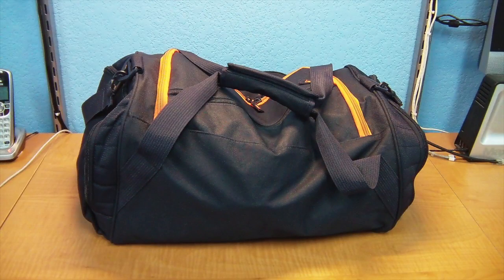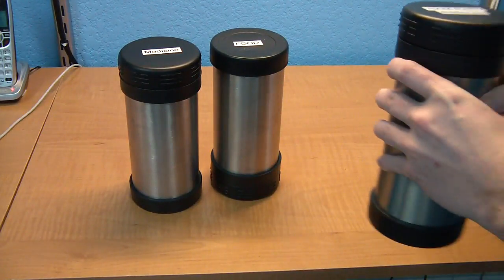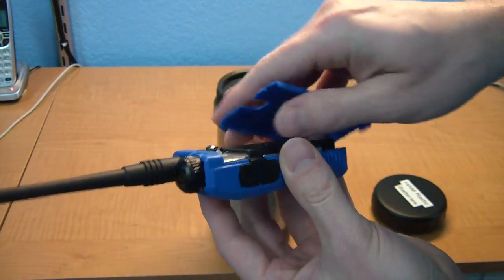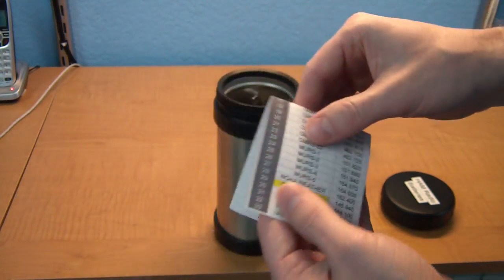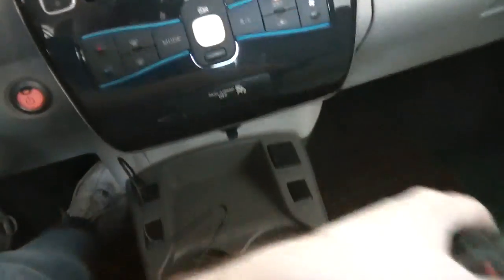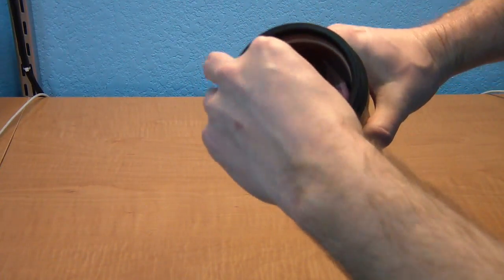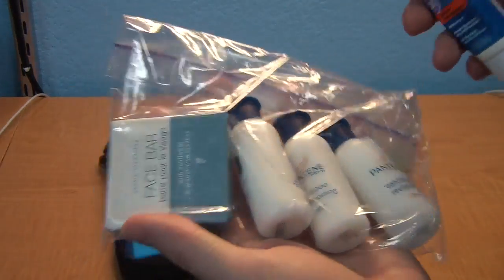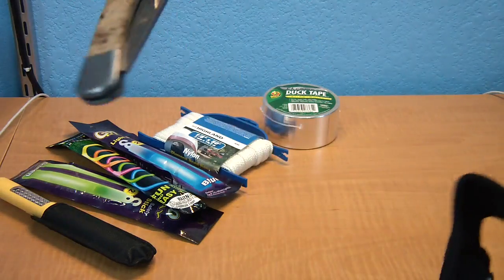What do I keep in my emergency bag?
In this video I'll go over the contents of my emergency bag.